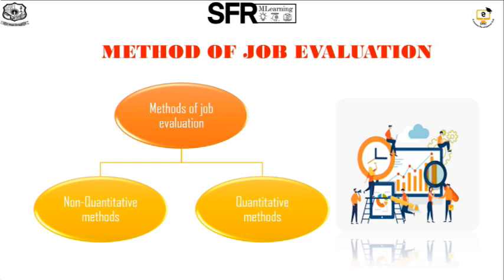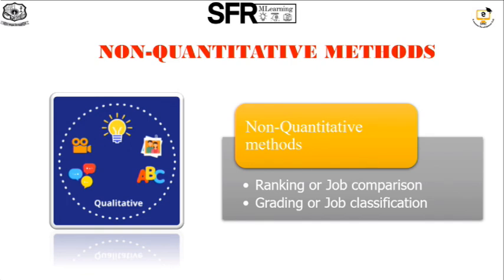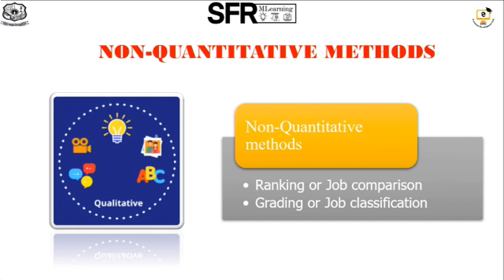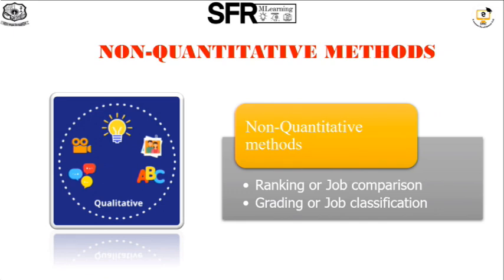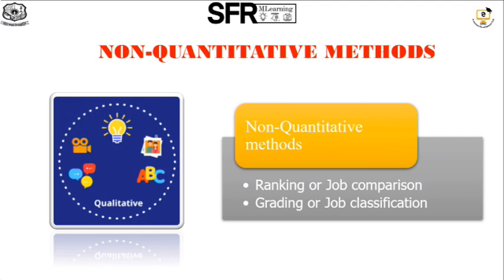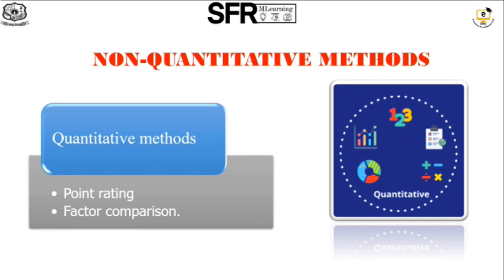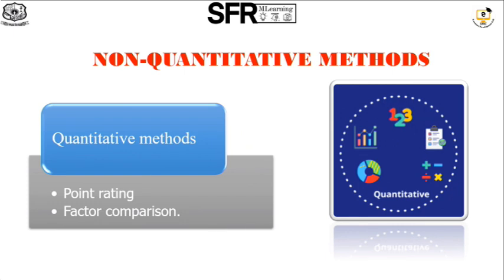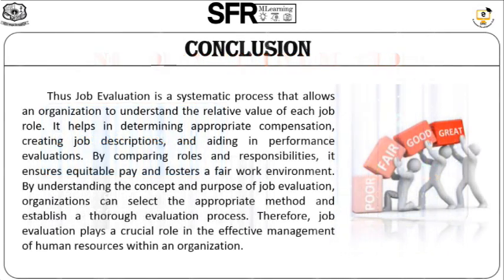Job Evaluation by Dr.M.S.Yasmeen Beevi, Assistant Professor of Business Administration